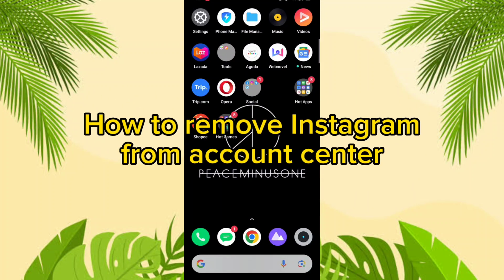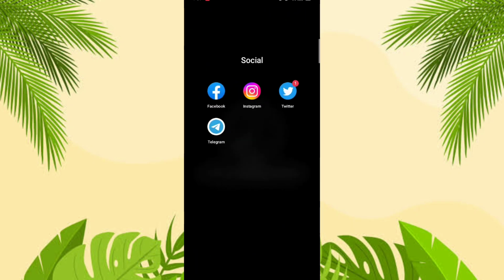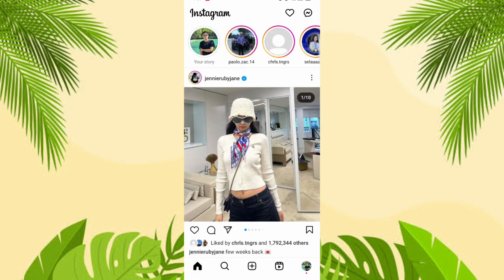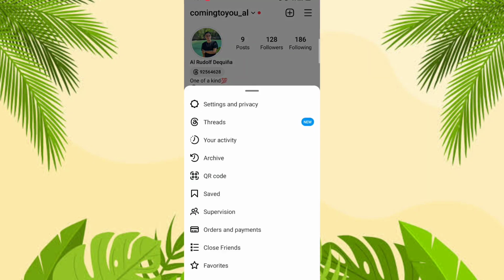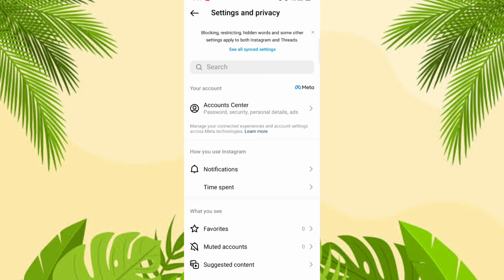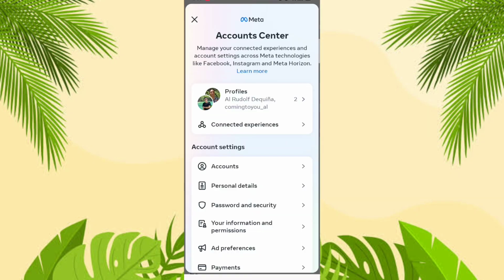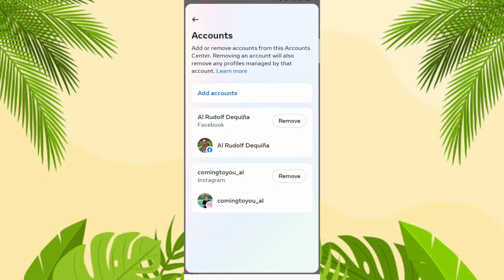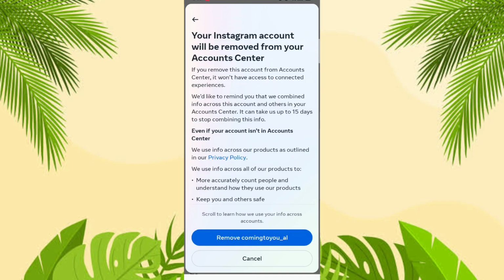How To Remove Instagram From Account Center | Quick and Easy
📌 Looking to clean up your account center and remove an Instagram account? In this step-by-step tutorial, we'll guide you through the process of removing an Instagram account from your account center quickly and effortlessly.

Having multiple Instagram accounts linked to your account center can sometimes clutter your interface. If you're looking to streamline your account management or no longer need certain accounts connected, we've got you covered.

Our user-friendly tutorial will walk you through each step, ensuring that you can easily remove an Instagram account from your account center. Whether you're using the Instagram app on your mobile device or accessing it from a web browser, our guide applies to both platforms.

By following our instructions, you'll regain control over your account center and enjoy a more organized and efficient Instagram experience. Plus, we'll share some valuable insights along the way to help you make informed decisions about managing your Instagram accounts.

Simplify your account center and remove unwanted Instagram accounts with ease. Watch the video now to learn how to remove Instagram from your account center quickly and effortlessly. Your streamlined Instagram experience awaits!